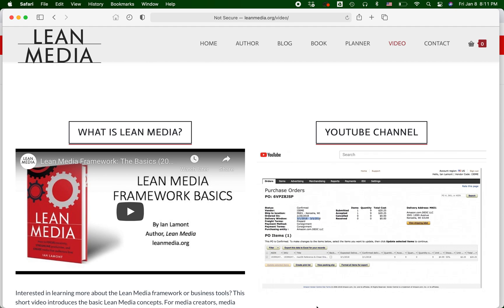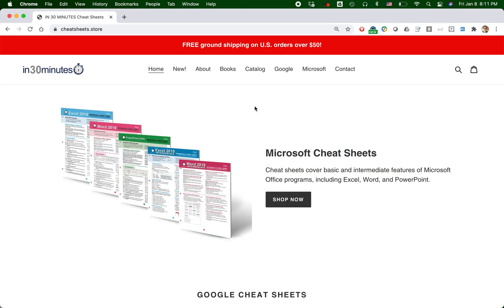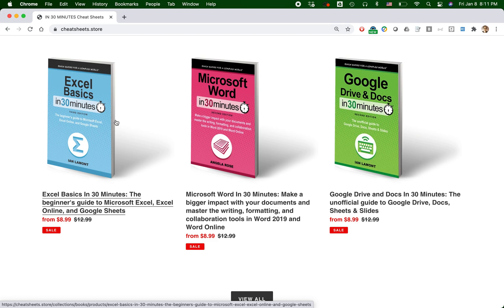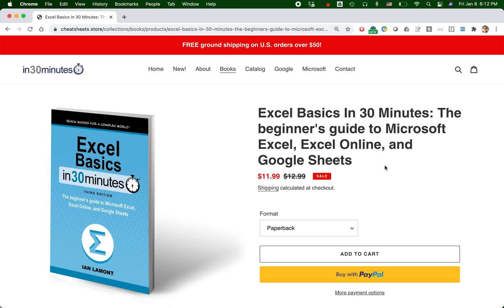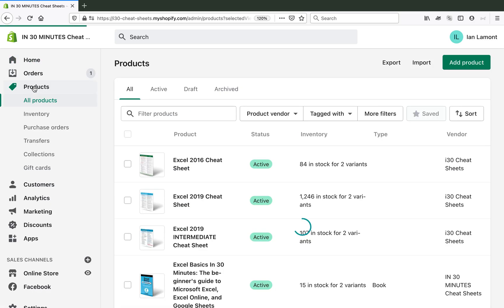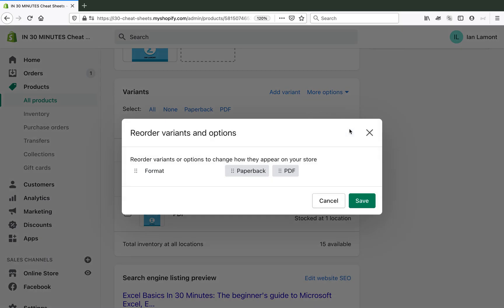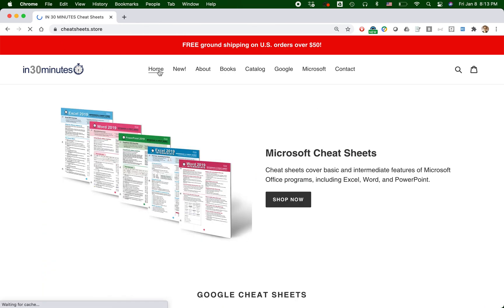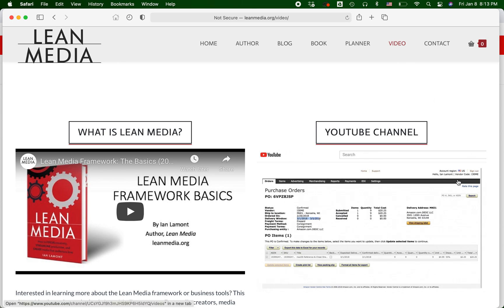Wrong Shopify variant showing up first? How to change the order of variants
DESCRIPTION: How to change the order of variants on your Shopify store.